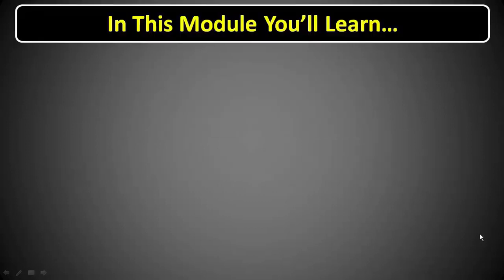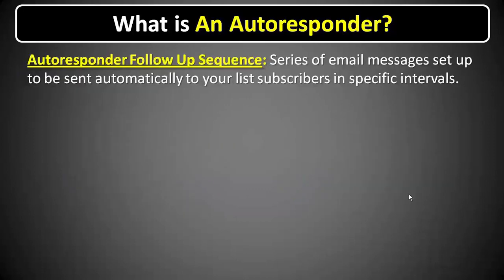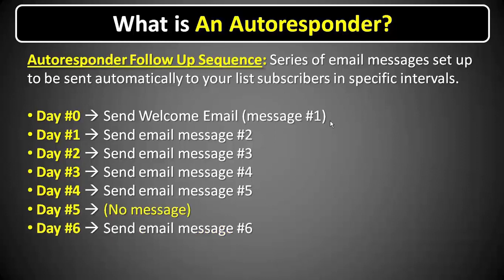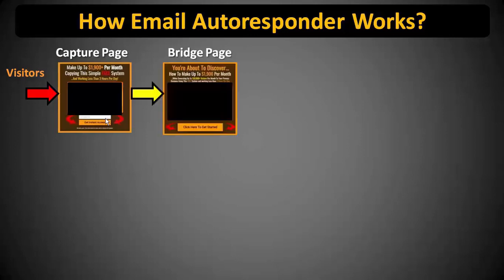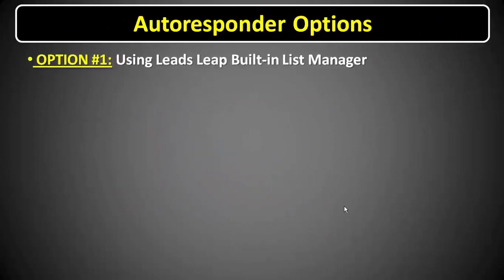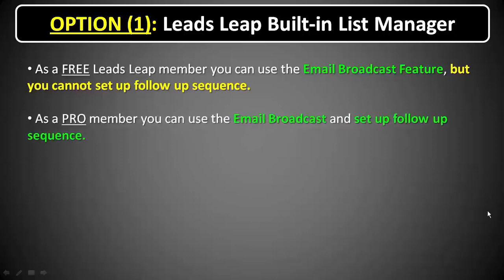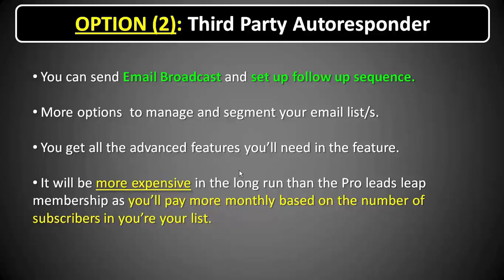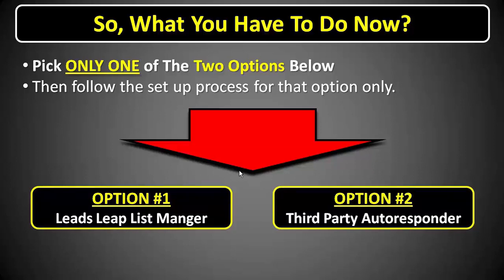Leadsleap- Modul3- Step 0 - Setup Autoresponder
Leadsleap-  Modul3- Step 0 - Setup Autoresponder- By Ahmet Ali